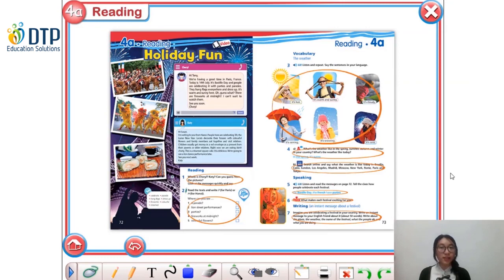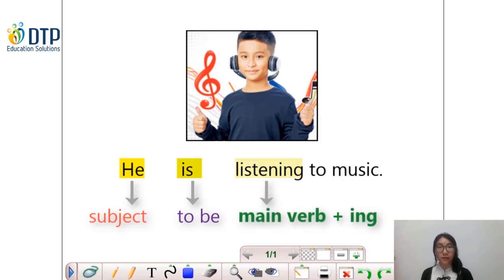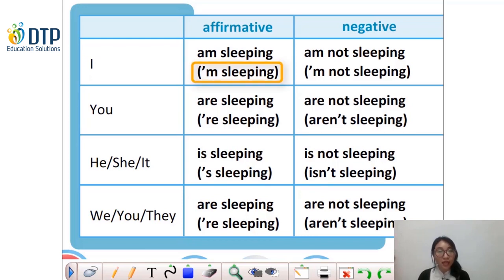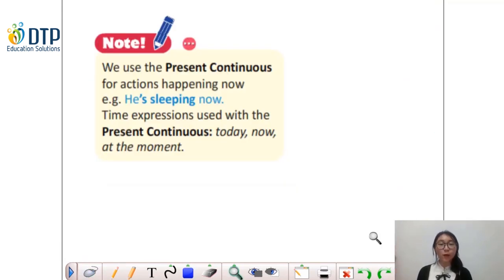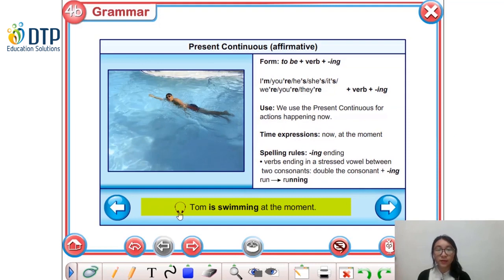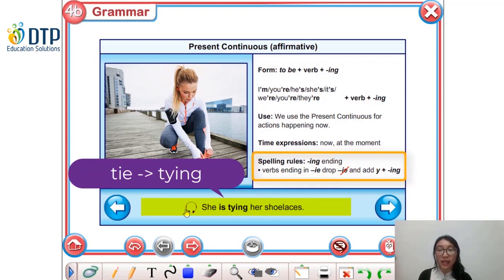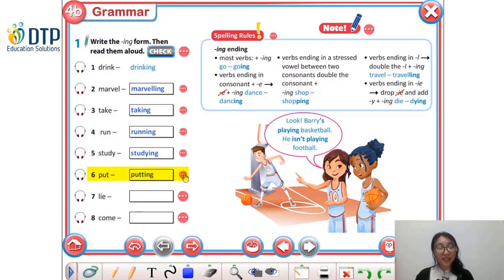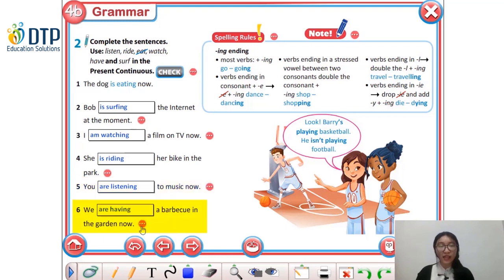Unit 4 Holiday Lesson 4b1